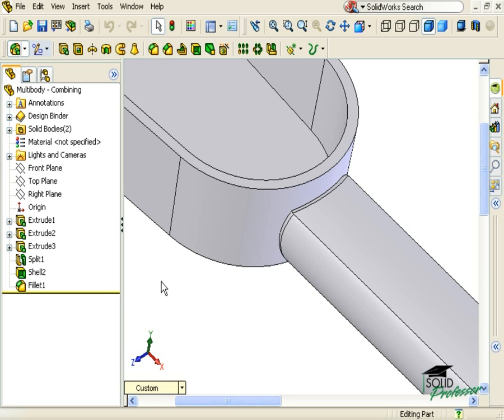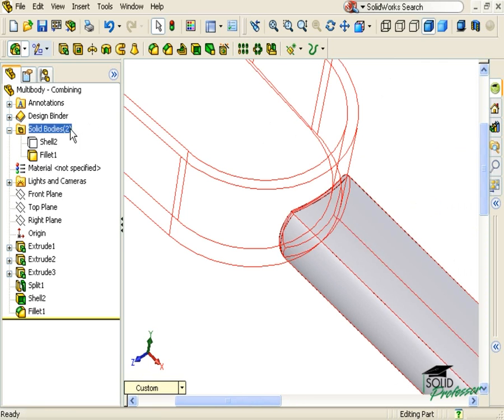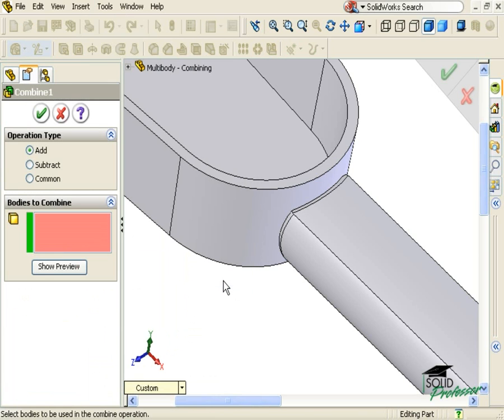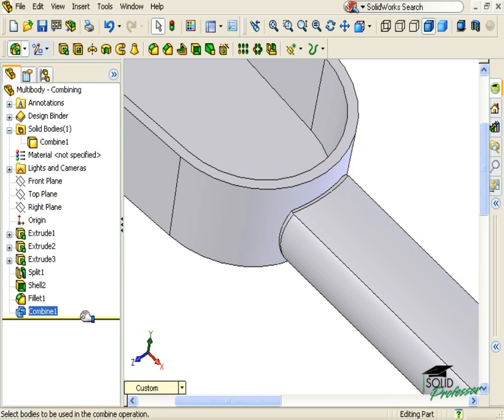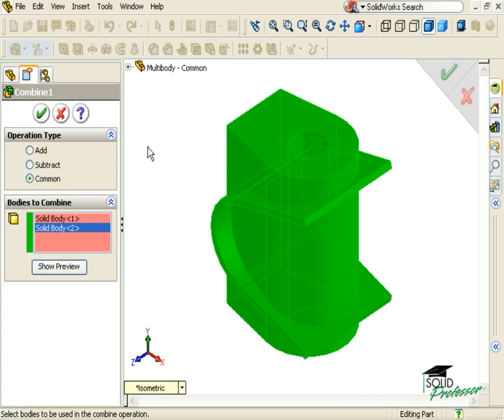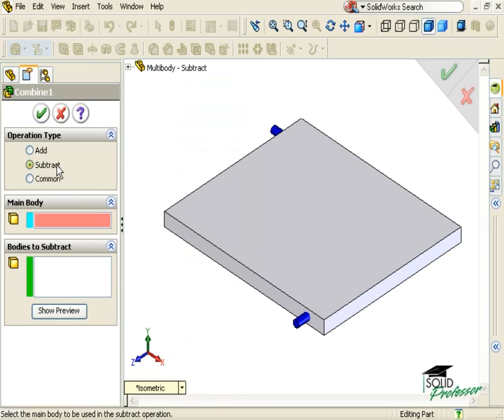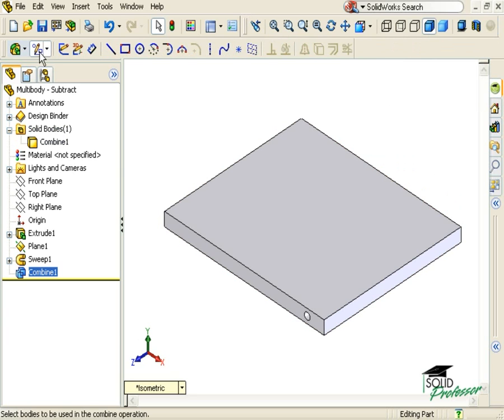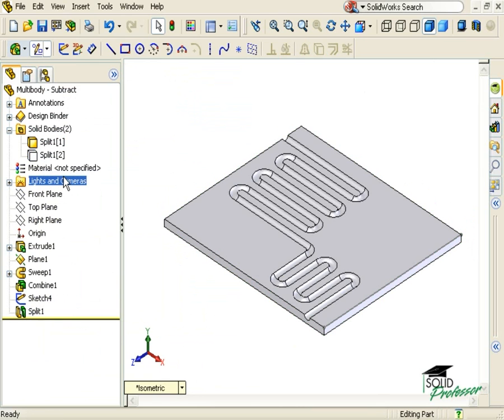How to Use the Combine Feature in SOLIDWORKS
Learn how to utilize the Combine feature to when working with multiple bodies in SOLIDWORKS.